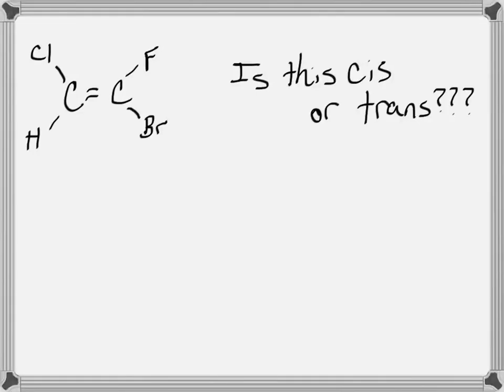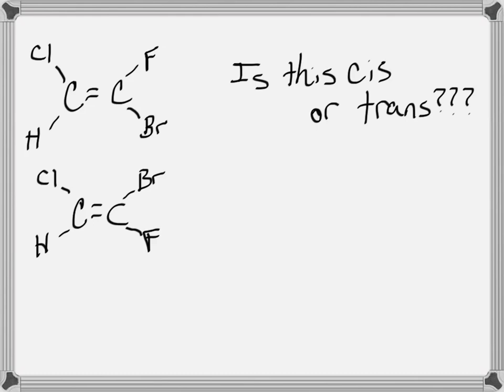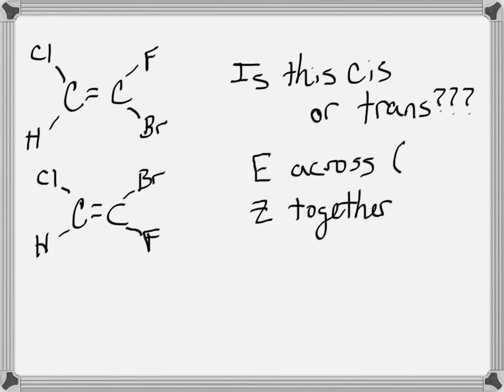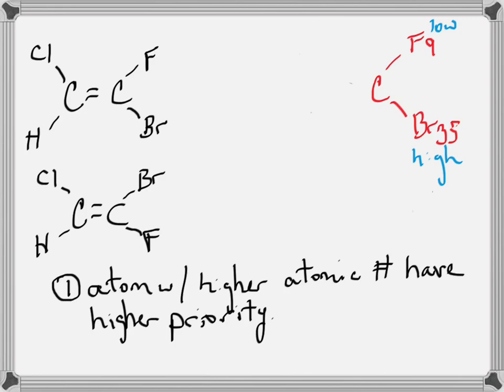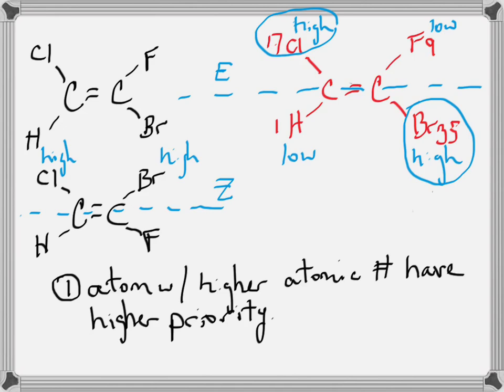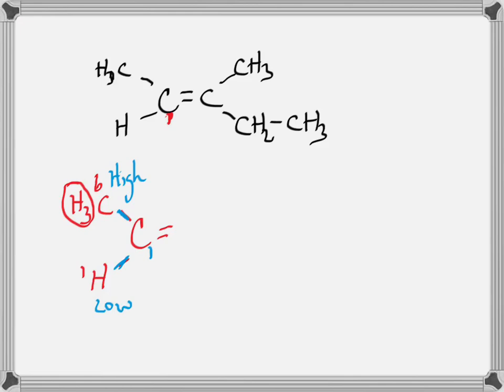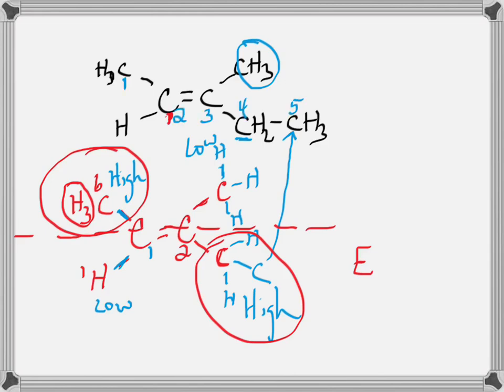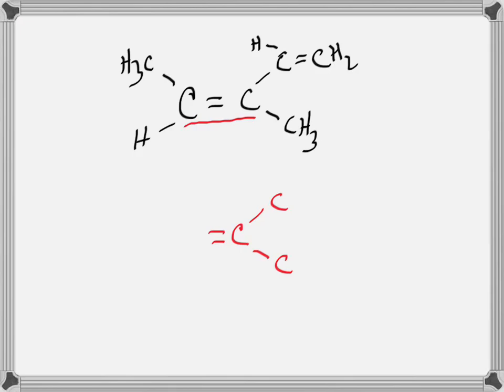Using E,Z System for Naming Stereoisomers of Alkenes - Cahn-Ingold-Prelog